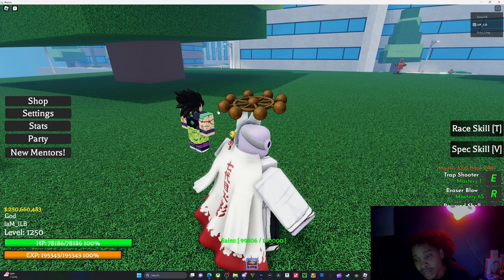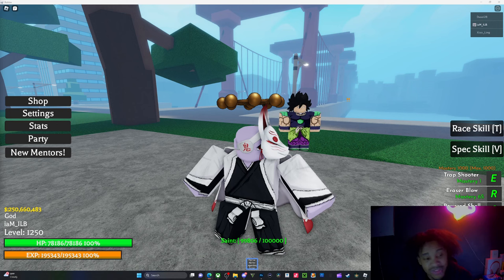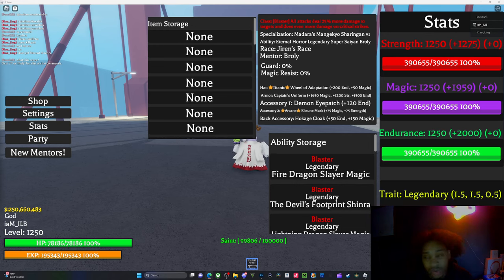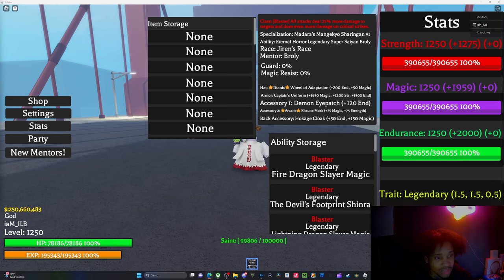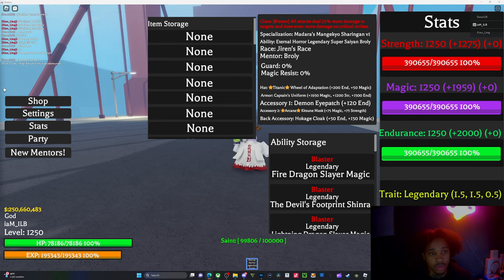Best broly build in project xl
comment something